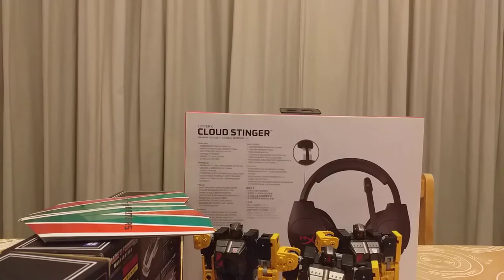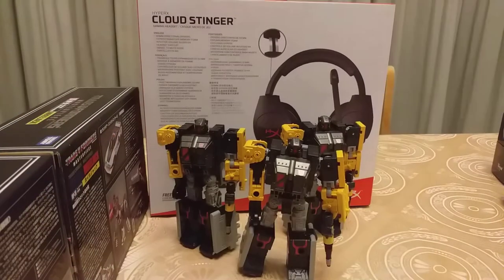Iron works transformers earthrise review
Hello guys sorry about volcanis i can not do it any more but i have something to replace it so like and subscribe and i will see you next time peace